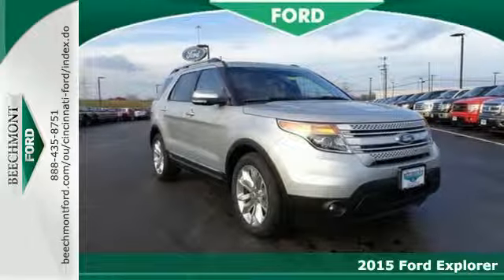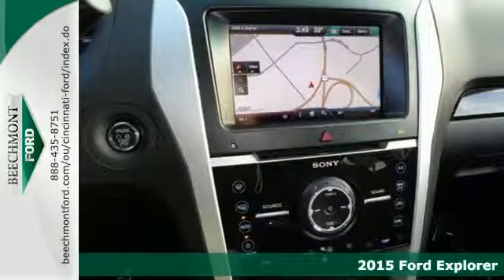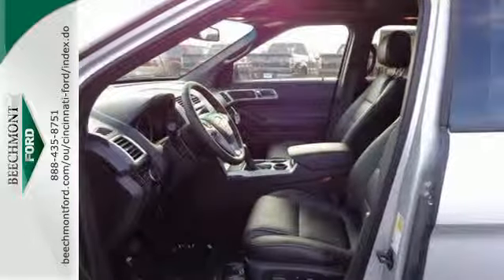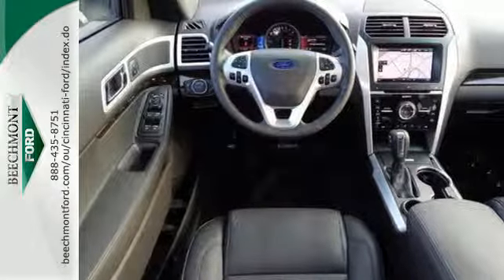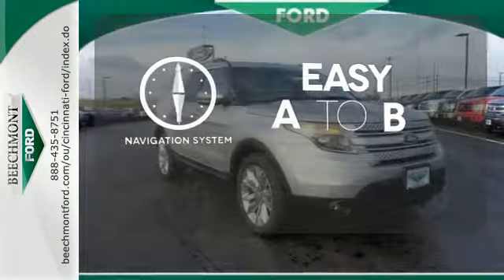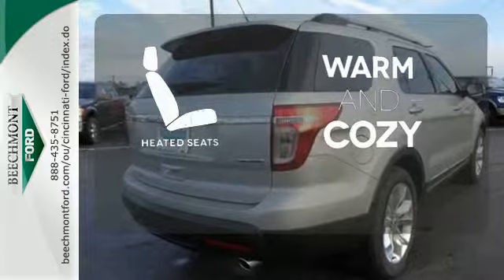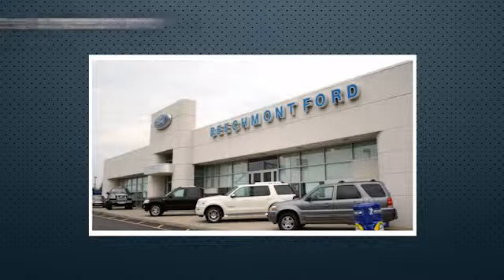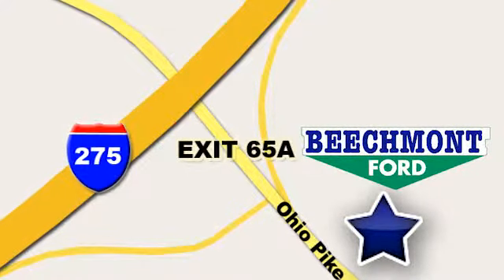2015 Ford Explorer Cincinnati Dayton, OH T15-443 - SOLD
Year: 2015
Make: Ford
Model: Explorer
Trim: Limited
Engine: 6 Cyl. 3.5 L
Transmission: Automatic
Color: Ingot Silver Metallic
Interior: Charcoal Black
Stock #: T15-443
VIN: 1FM5K7F85FGB23441

Address:
600 Ohio Pike